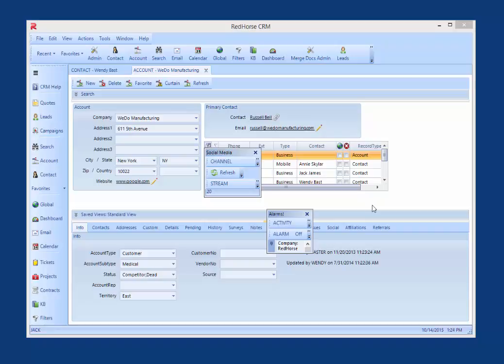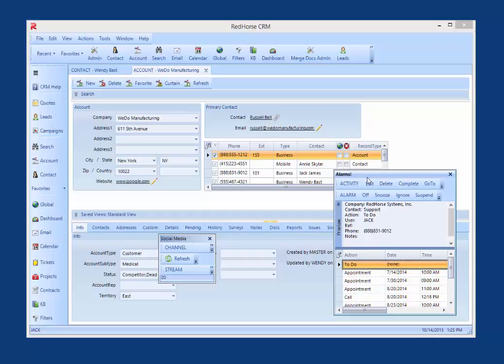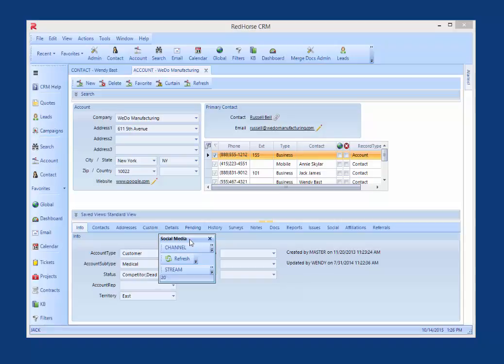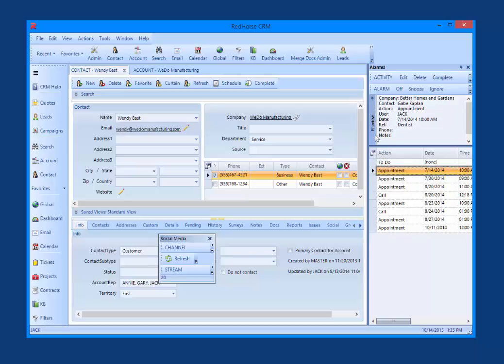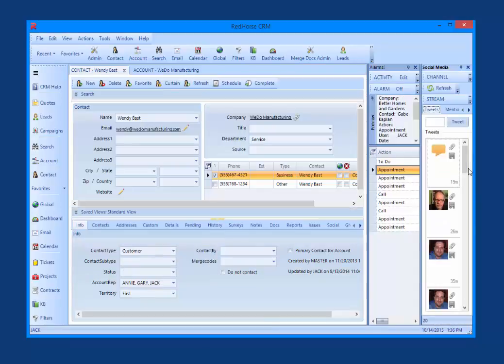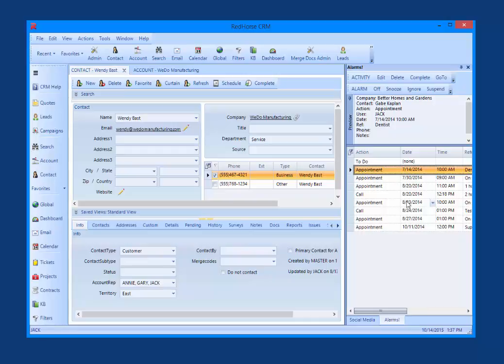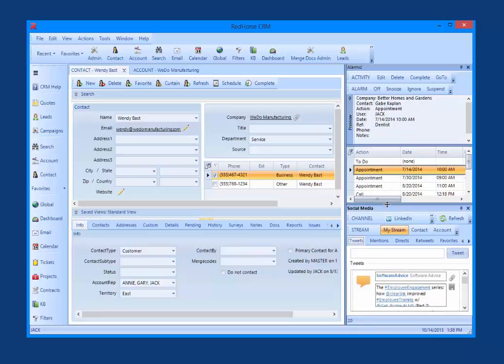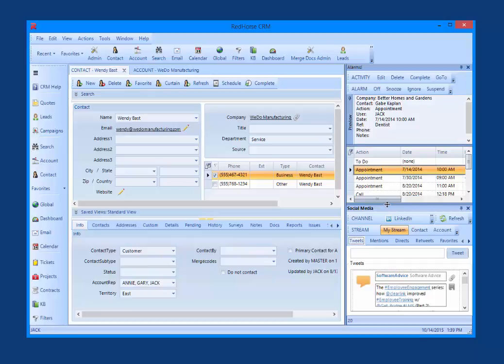How to dock windows in RedHorse